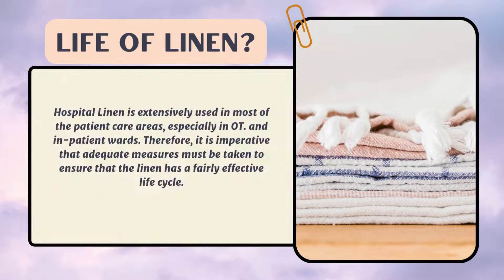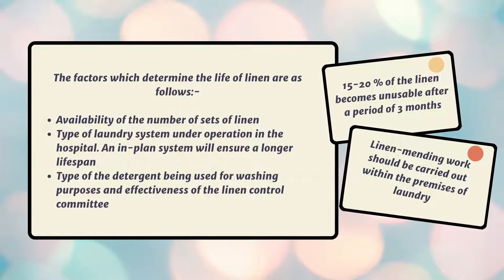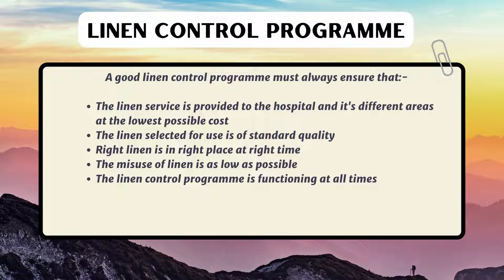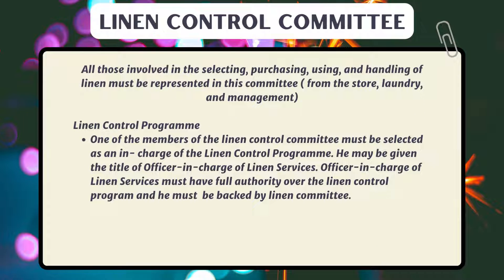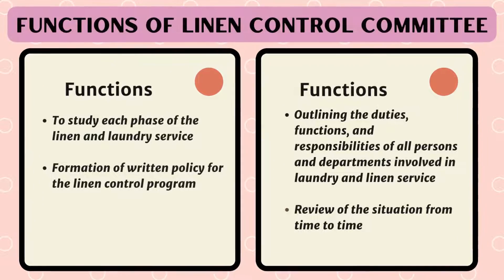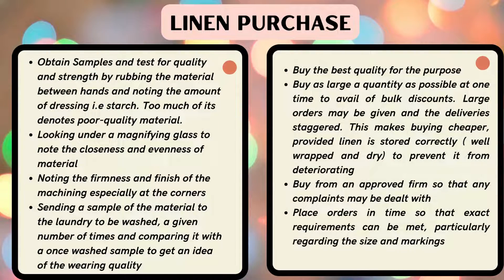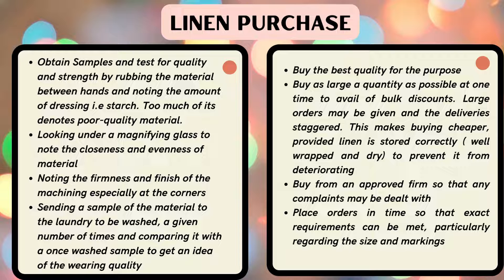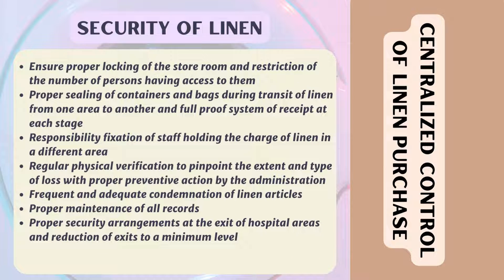Linen and Laundry Part 2- Know more about your Hospital- (2022)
This Video is all about Linen and Laundry in the Hospital